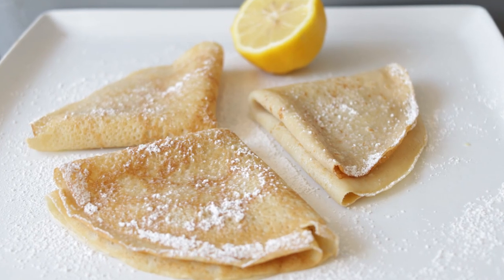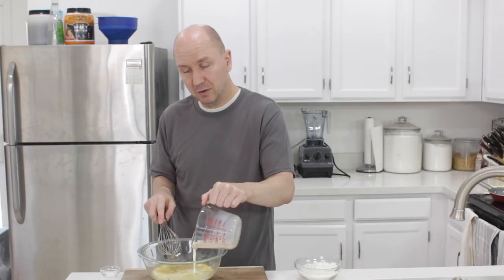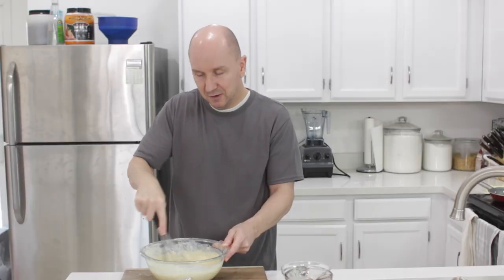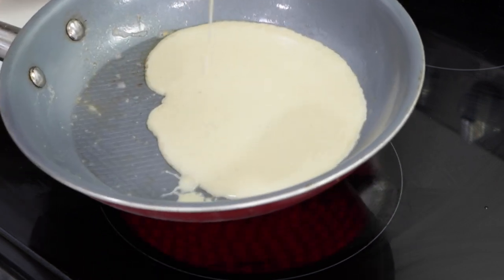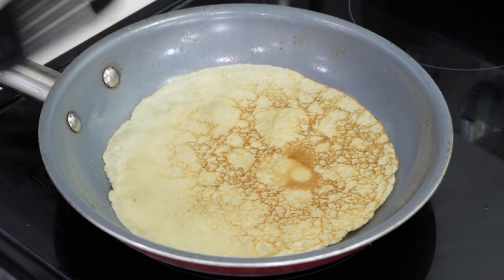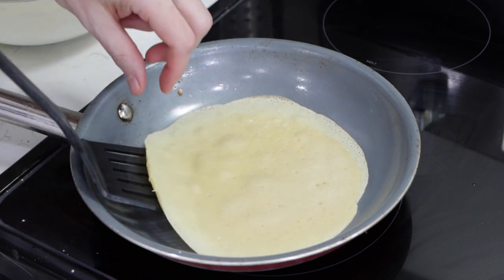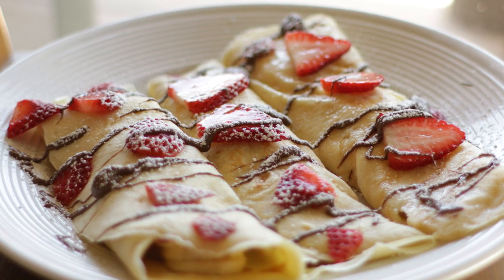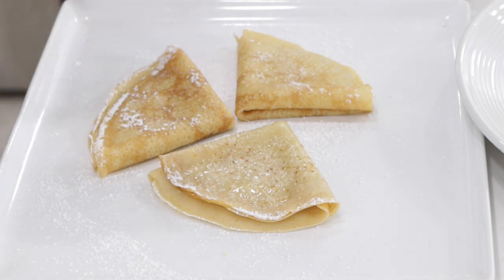Gluten Free Crepes Recipe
In this episode of In The Kitchen With Matt, learn how to make gluten-free crepes from scratch. If you love crepes but can't have gluten, this recipe is for you!

Ingredients:
2 large eggs
1 tsp of cooking oil (5g)
1 tsp of vanilla extract (5ml)
1 Tbsp of sugar (14g)
1 1/2 cups of milk (355ml)
1 cup of gluten-free flour mix (148g)
1/4 tsp of salt (1g)

Tools/Equipment:
Medium bowl
Whisk
Blender, optional
Sifter/sieve, optional
Non-stick skillet or crepe pan
Turner